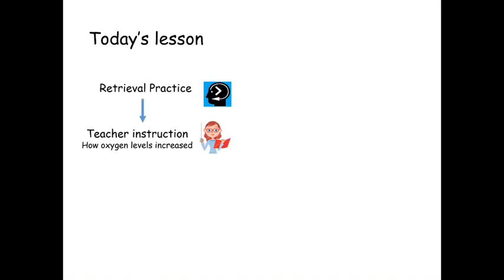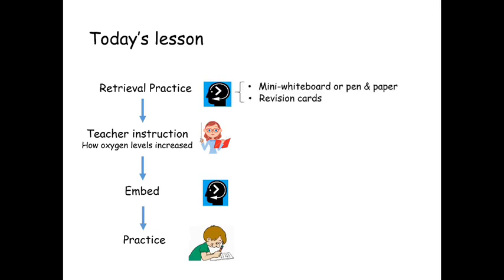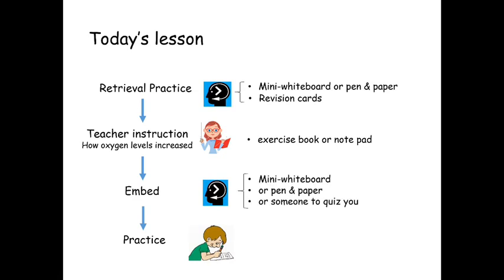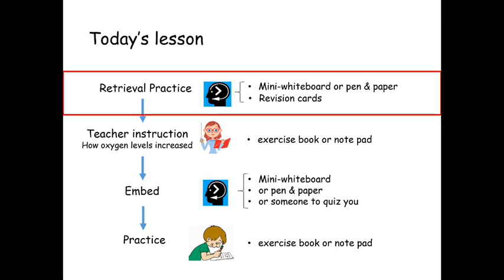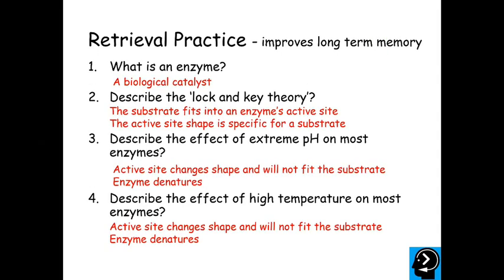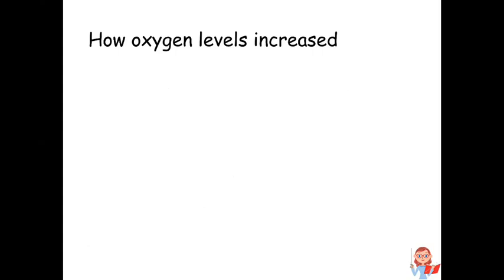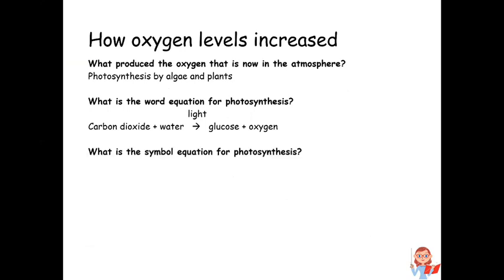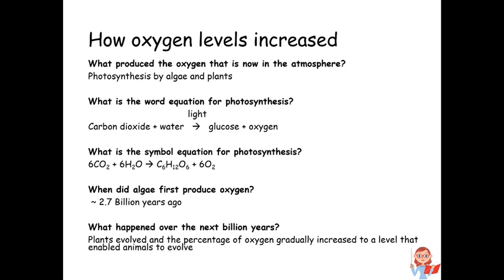How Oxygen levels increased